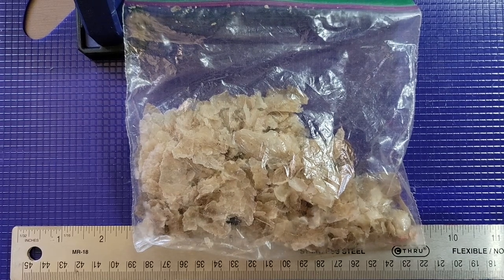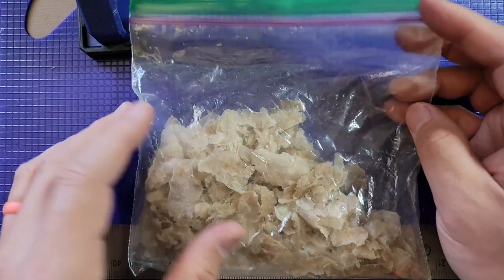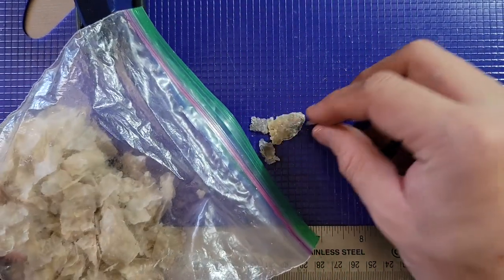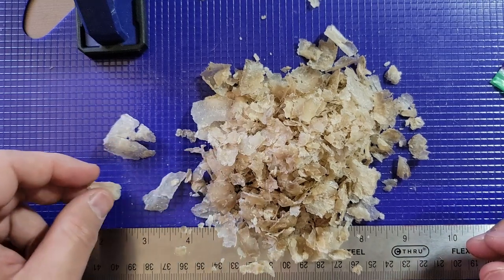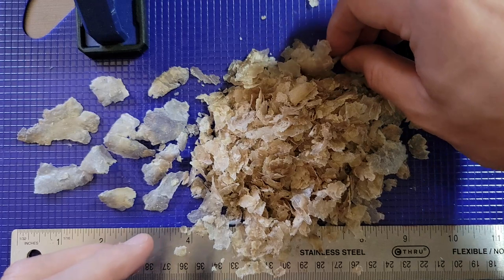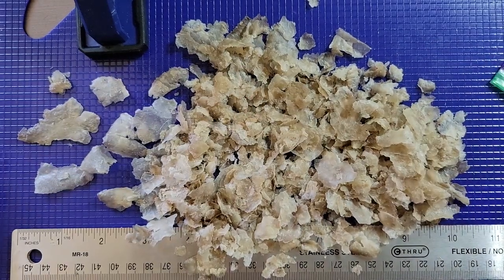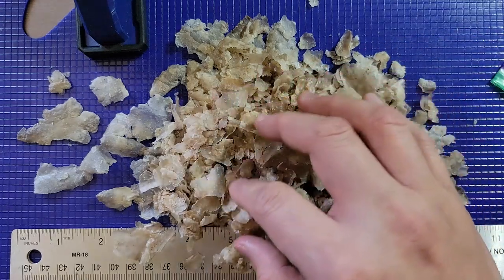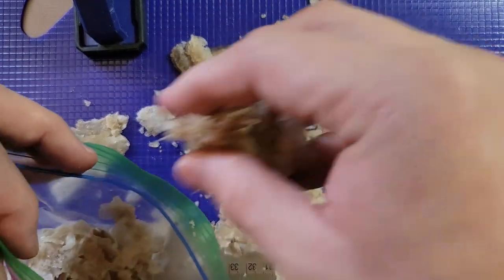WHAT'S IN THE BAG? WHAT'S IN THE BAAAAGGGGG?1?! [Psoriasis]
Oh remnants from a flakier time exhumed for your pleasure!  Some were harvested from this video here:

🥥 Favorite Moisturizers?

There are many types of psoriasis:
plaque
guttate
inverse
pustular
erythrodermic
psoriatic arthritis